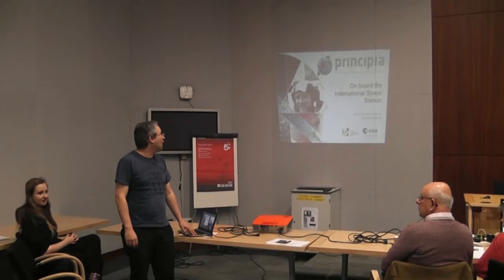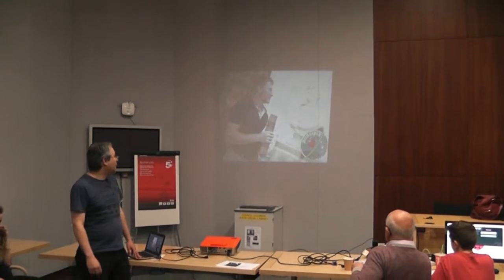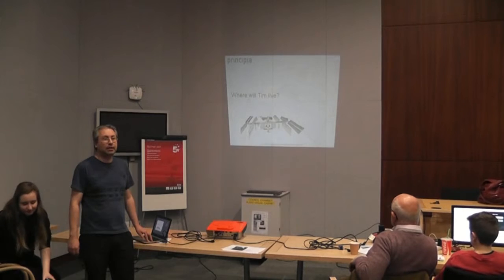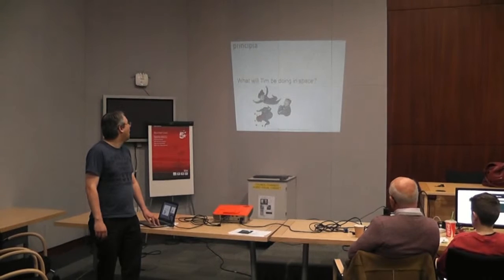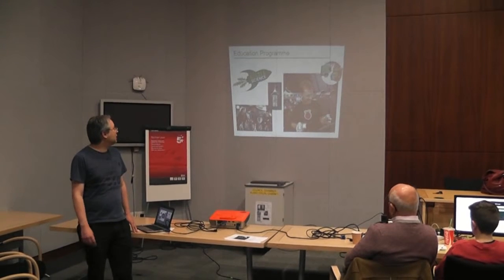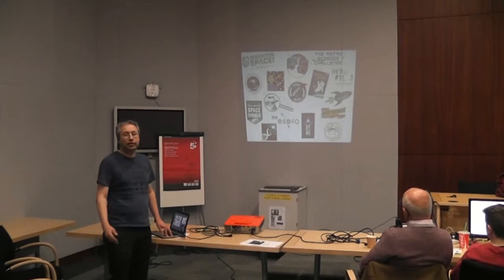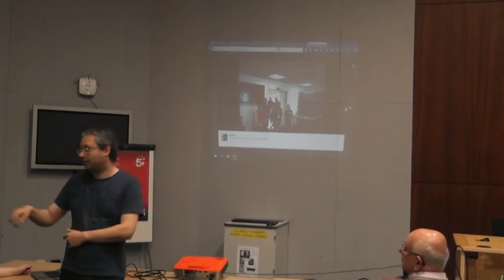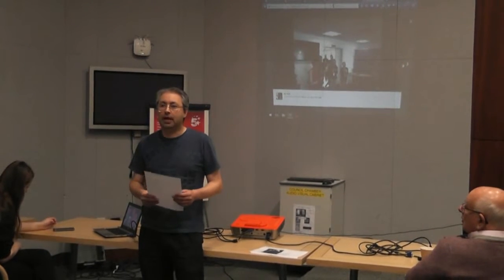FIrst Kent Raspberry Jam - Astro Pi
Session held by Andy-SouthendRPiJams @SouthendTech